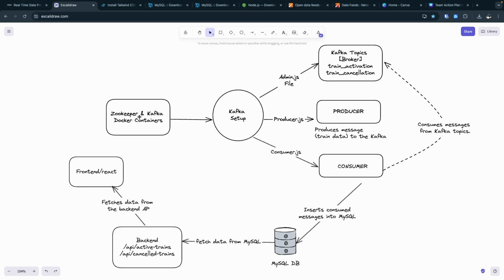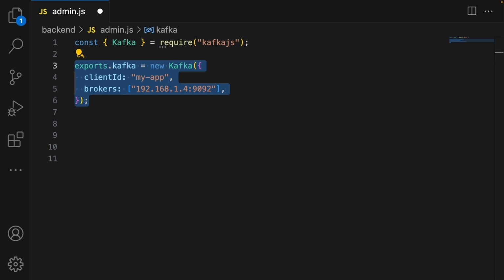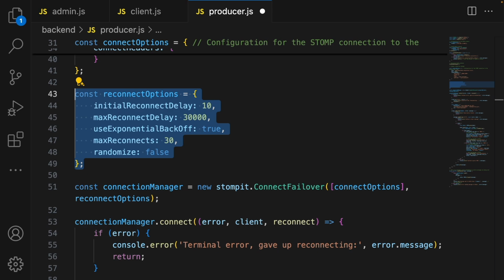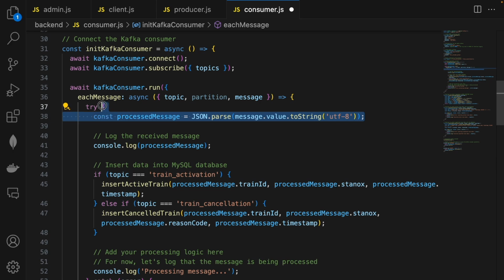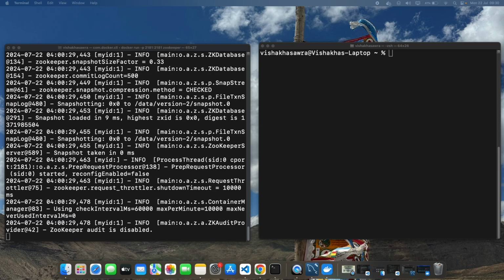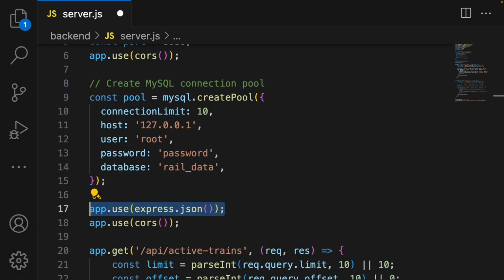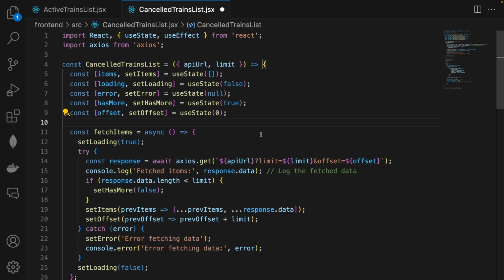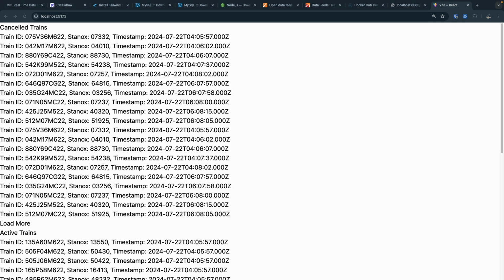Real Time data processing using Kafka?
Hi there! In this video, we will look at how to use Kafka for real-time data processing using, Node.js, MySQL, and React.

Topics:
0:00 Intro
0:13 What will we build?
1:09 Prerequisites
2:40 Set Up Backend
3:32 Set up Kafka Client and Admin
6:12 Set up Producer
9:46 Set up Consumer
12:06 Set up MySQL DB
14:10 Pull Zookeeper and Kafka Container
15:26 Start the Producer and Consumer
16:34 Verify DB
17:21 Create API endpoints
19:10 Test the endpoints
19:47 Create Frontend / React Code
24:11 Test Frontend
25:34 Outro